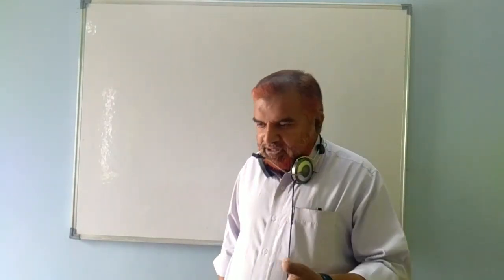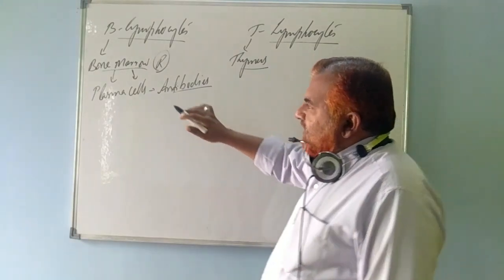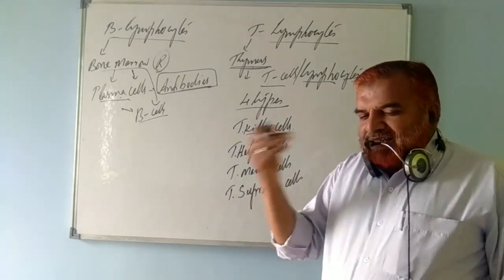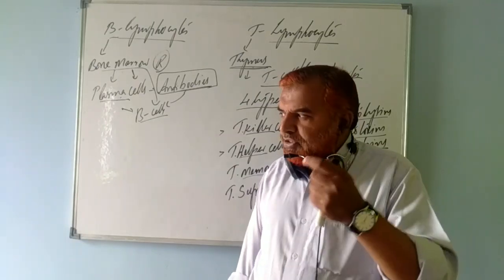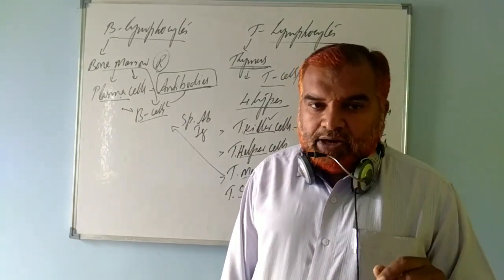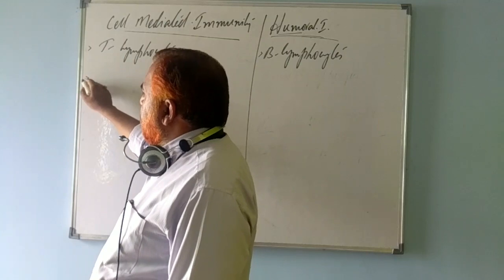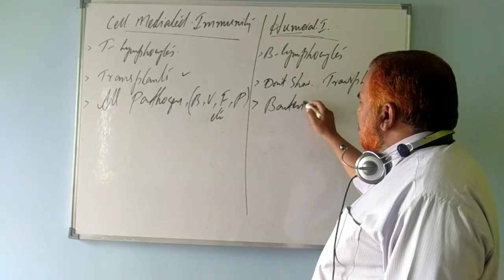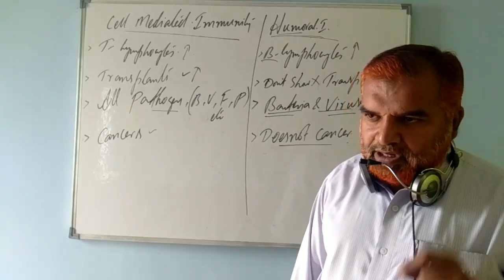July 6, 2020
B&T Lymphocytes